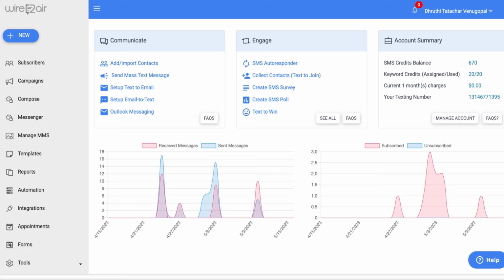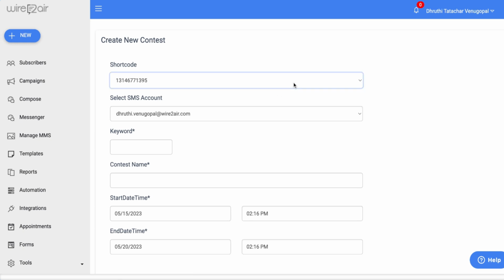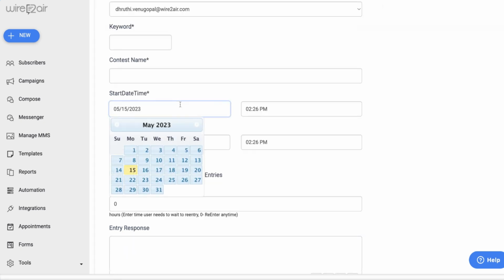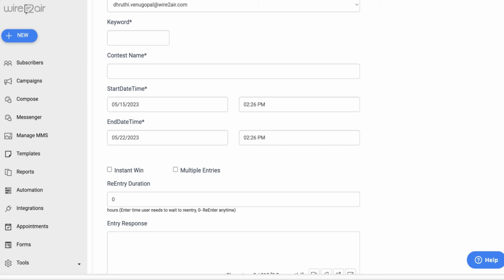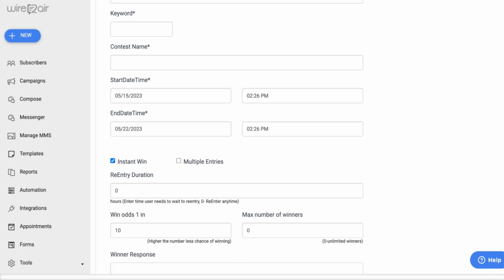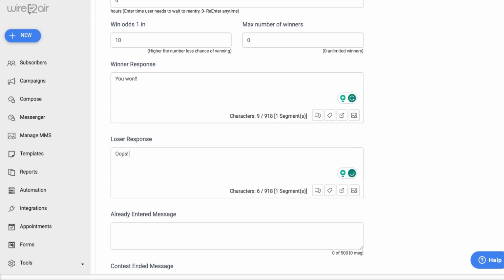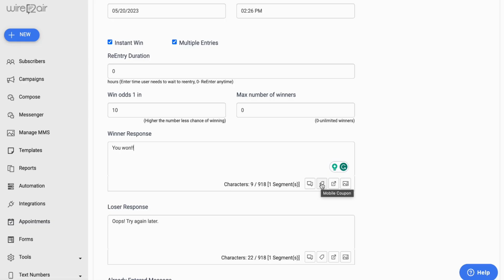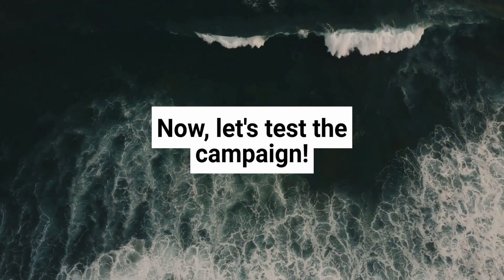How to setupText 2 Win Campaign? - TXTImpact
Supercharge Your Marketing: Set Up a Text-to-Win Campaign in Minutes!

Want to skyrocket engagement and grow your audience? Look no further than Text-to-Win campaigns!  In this step-by-step tutorial, we'll guide you through creating a winning campaign using TextImpact, from start to finish!

Timestamps:
0:00 Introduction
0:07 Accessing the Dashboard
0:13 Adding a New Campaign (Text-to-Win)
0:21 Setting Up Keywords & Shortcodes
0:34 Defining Contest Dates & Times
0:45 Choosing Instant Win or Odds-Based Strategy
0:54 Setting Winner & Entry Limits
1:03 Enabling Multiple Entries & Re-Entry Duration
1:14 Customizing Winner & Loser Responses
1:29 Saving Your Campaign
1:32 Distributing Game/Coupon Codes (Bonus Feature!)
1:48 Testing Your Campaign
2:08 Outro & Thanks!